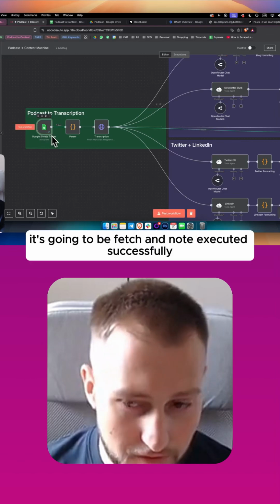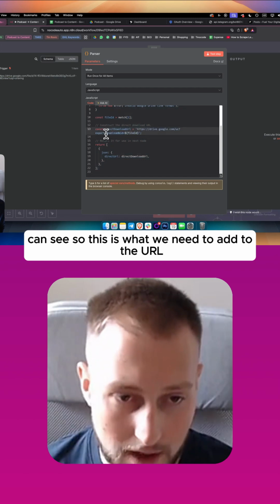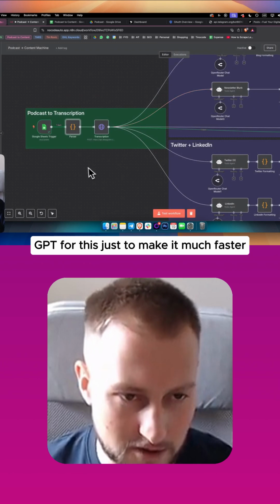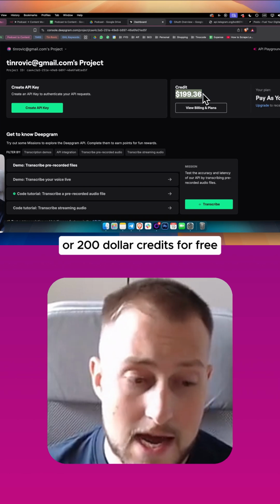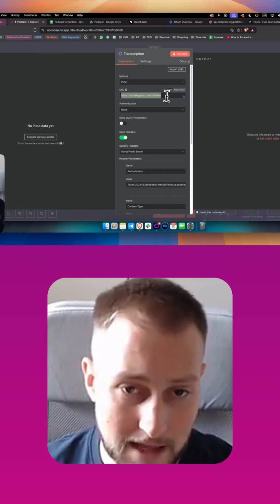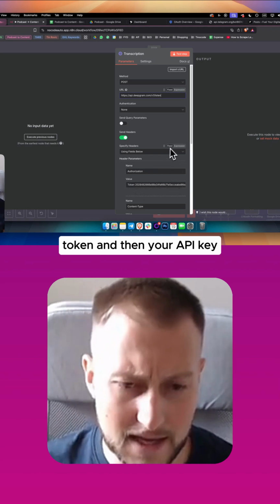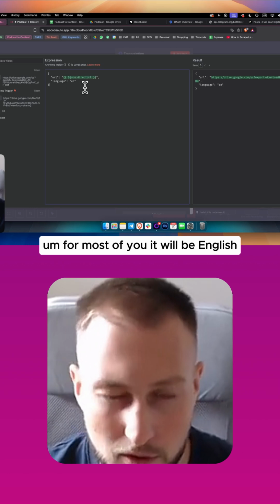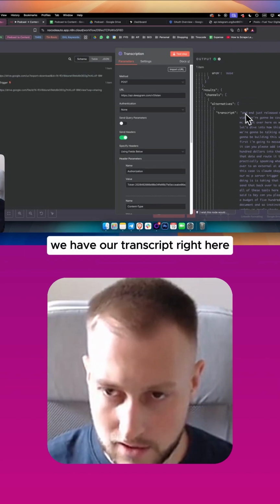Transcriber Setup to Turn Audio Into Social Media Posts With N8N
In this video, you will learn how to (insert).